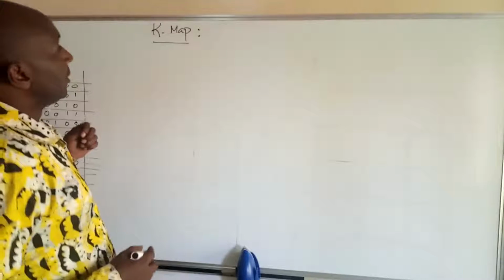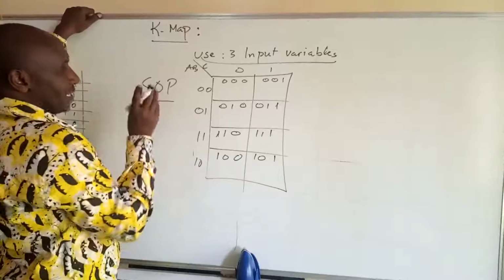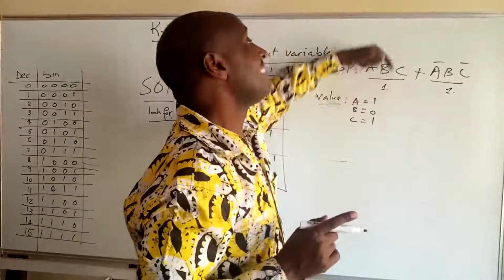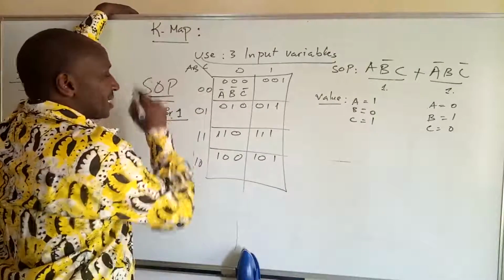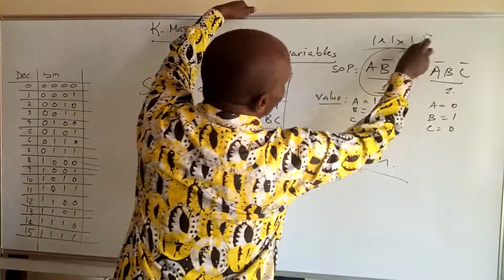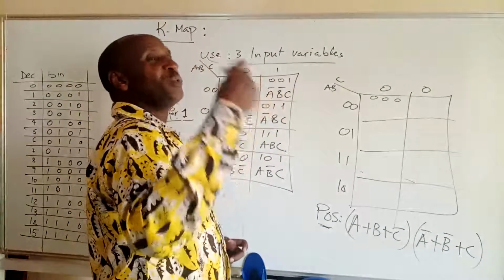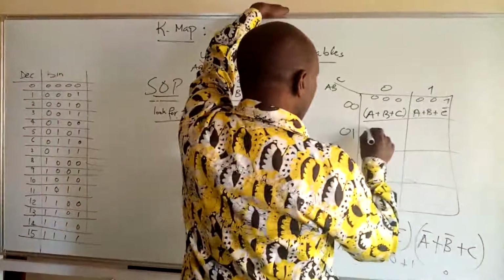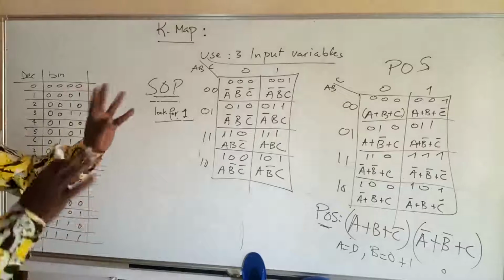Karnaugh Map Part 2